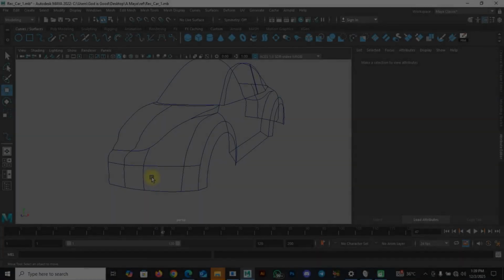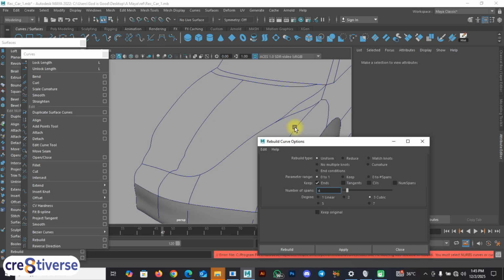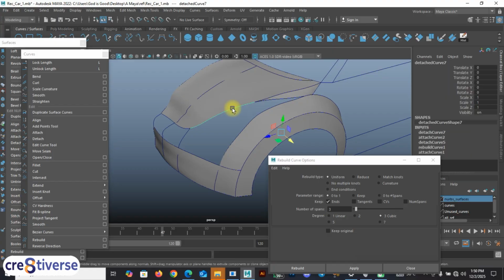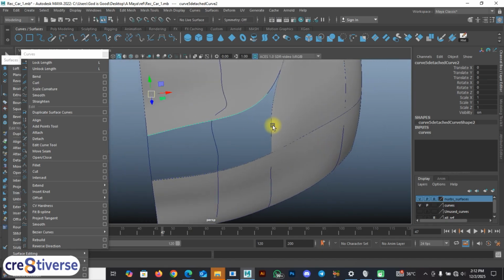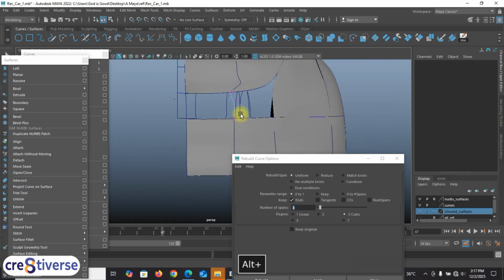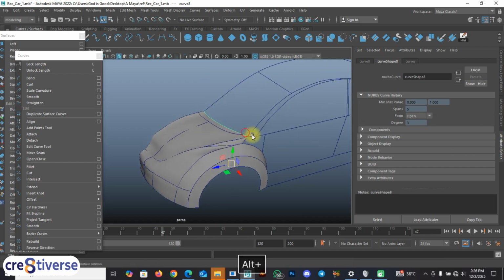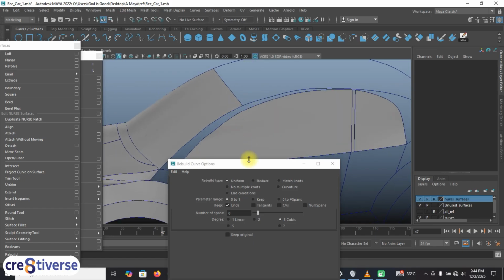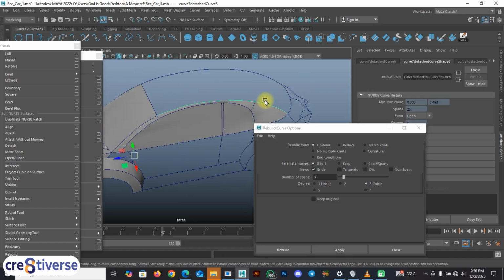N3A: Converting Curves to NURBS Surfaces (Part 1) | Maya Car Modeling Tutorial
🎓 Welcome to the Autodesk Maya Car Modeling Course by Cre8tiverse!

In this lesson, we begin transforming our traced vehicle curves into NURBS surfaces, an essential step in professional automotive modeling workflows.

After creating accurate blueprint curves, the next stage is generating smooth NURBS surfaces that will define the shape and flow of the car body. In this first part, you'll learn how to select and use the appropriate NURBS tools to start building clean vehicle panels from your curves.

This tutorial focuses on creating the initial surfaces that will serve as the foundation for the rest of the car model.

In This Tutorial, You'll Learn:

✔️ How to convert curves into NURBS surfaces

✔️ Understanding NURBS surface workflows

✔️ Selecting the right curves for surface generation

✔️ Creating clean and smooth car body panels

✔️ Managing surface continuity and flow

✔️ Preparing surfaces for further refinement

✔️ Automotive surface modeling fundamentals

By the end of this tutorial, you'll have the first set of NURBS surfaces created and ready for further development in the next lessons.